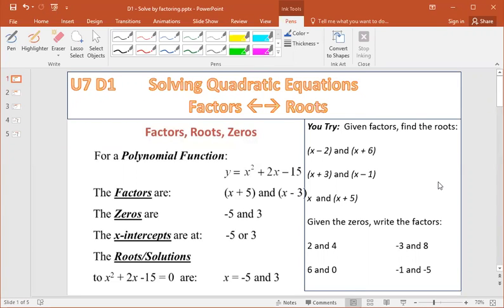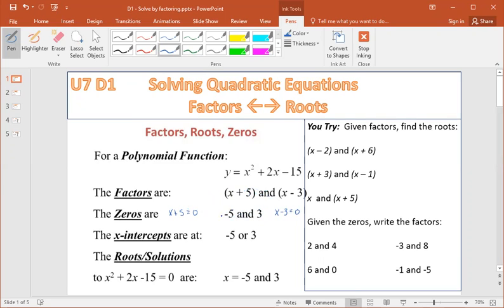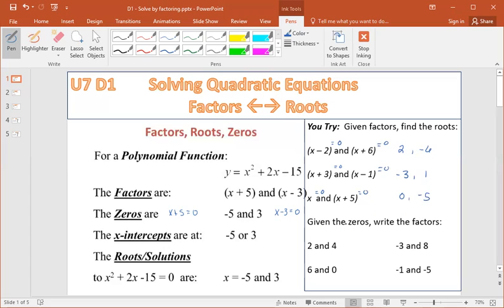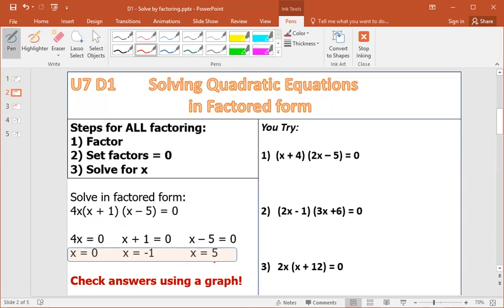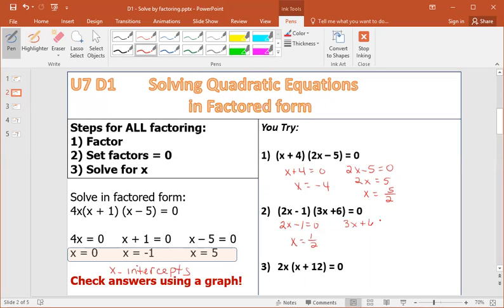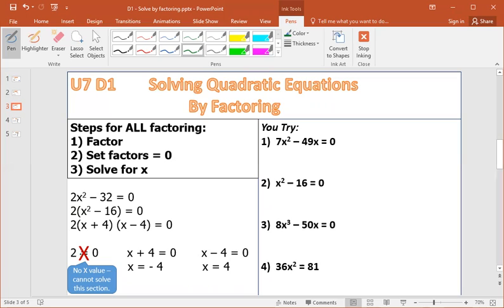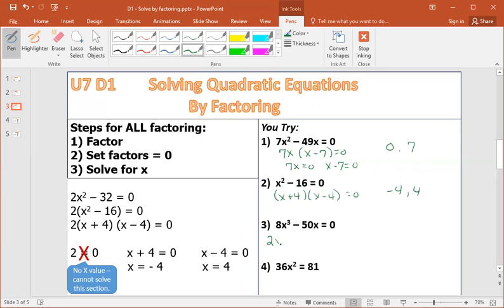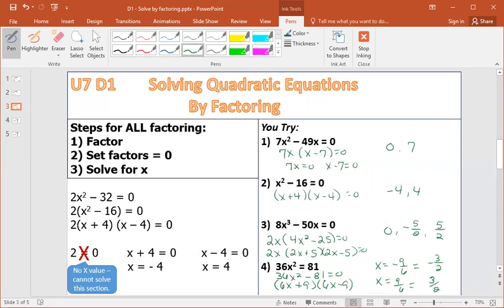Alg Factors and Zeros Solve diff squares